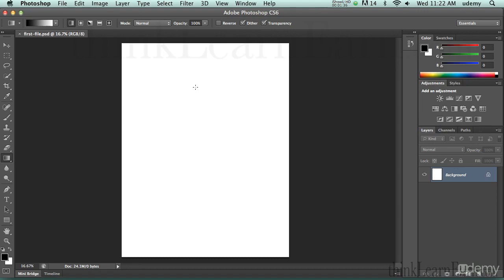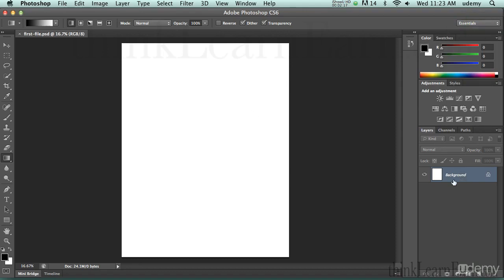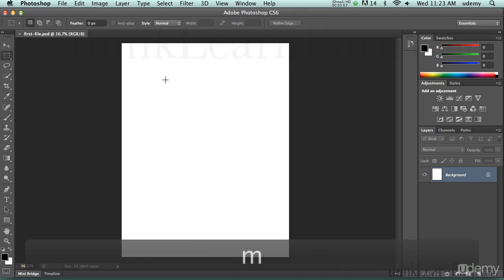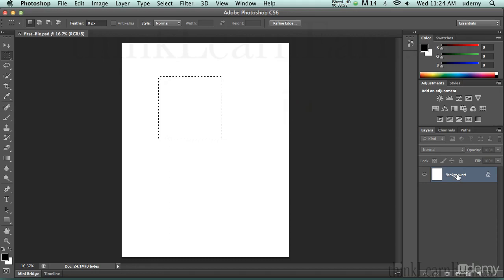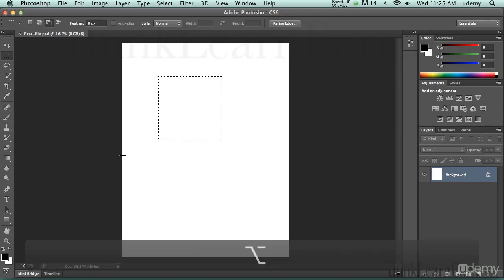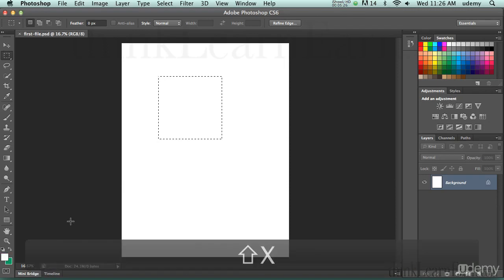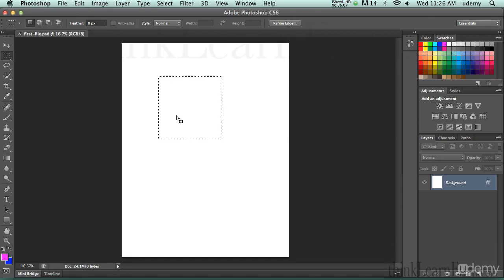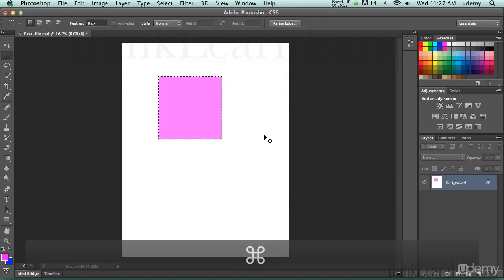photoshop cs6 essentials getting started with photoshop cs6 part 1